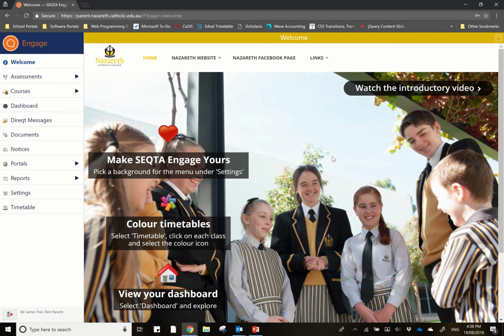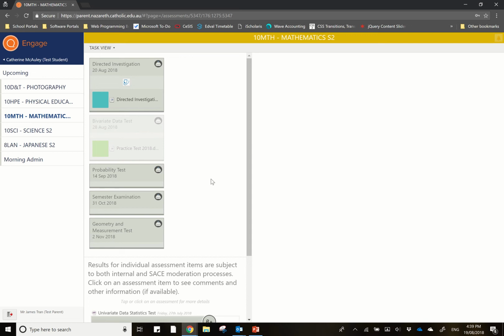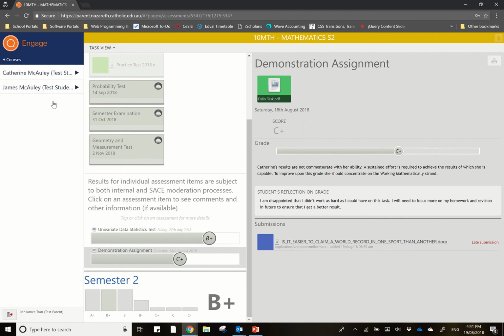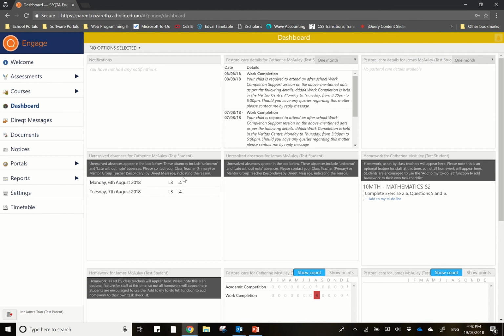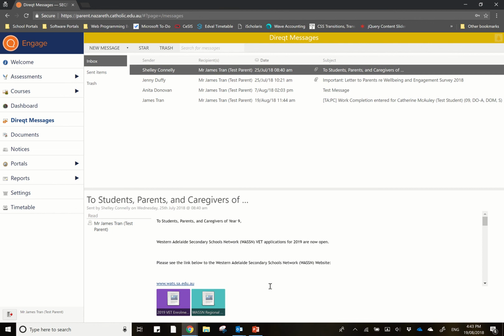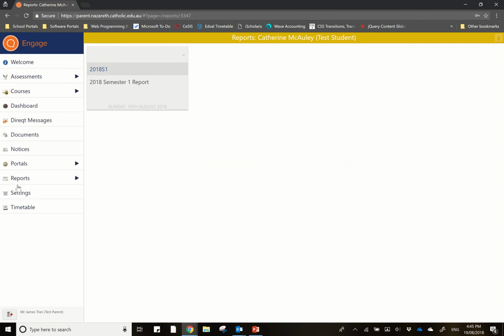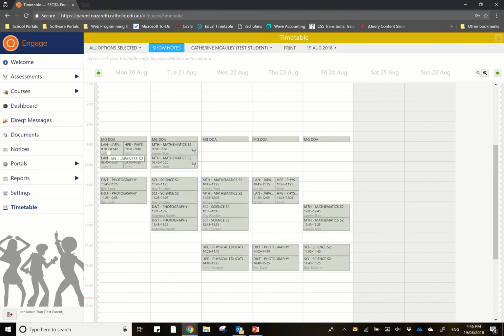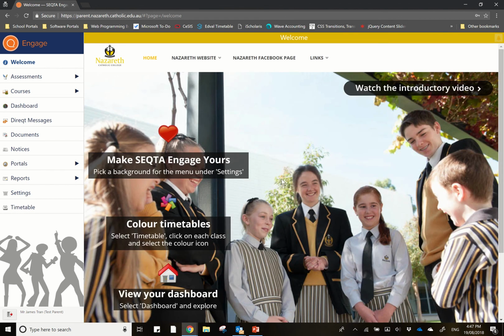SEQTA Engage Introductory Tutorial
This tutorial briefly explains the various aspects of the parent portal.